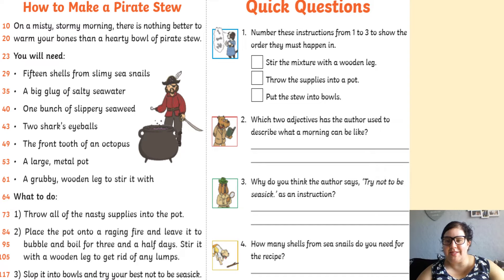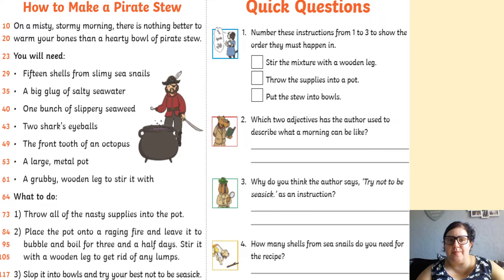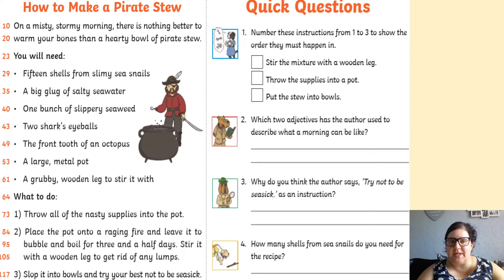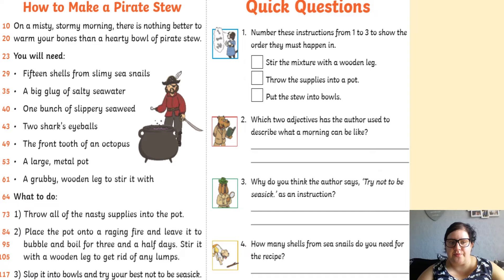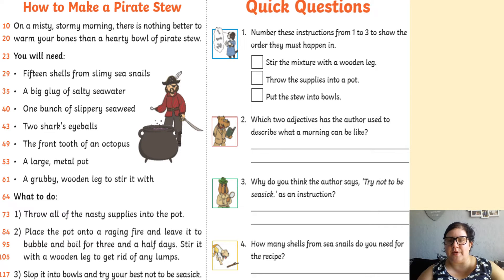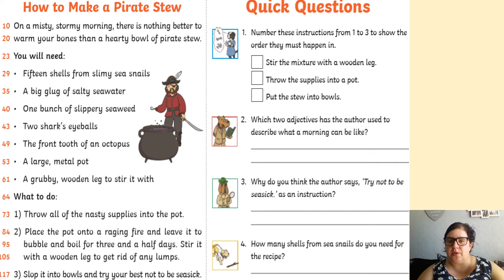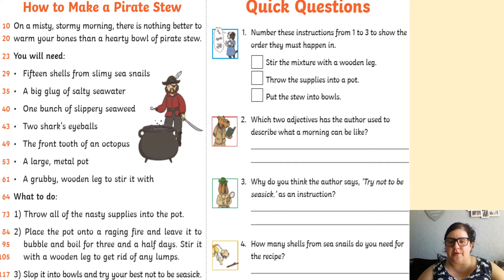Friday 5th June Reading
Watch the video, complete the task and upload a photo to class dojo portfolio :-)